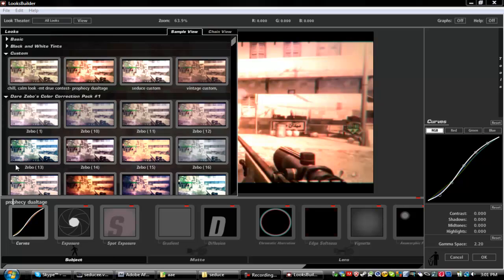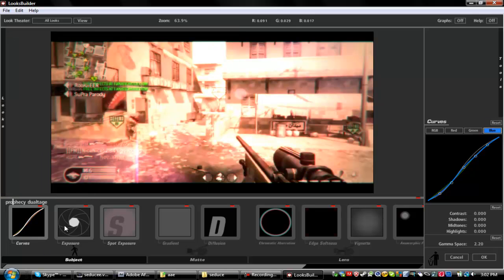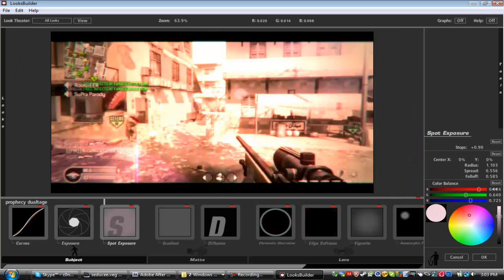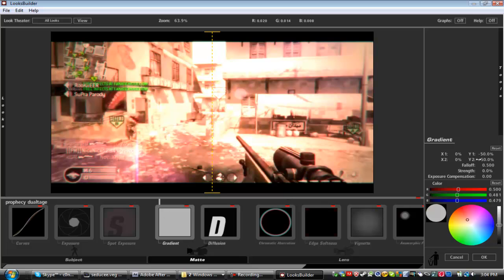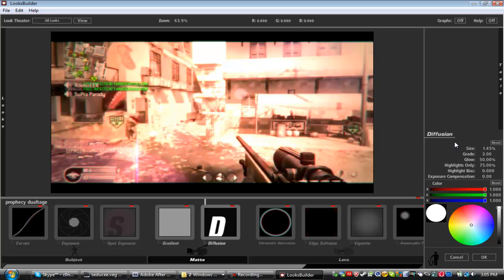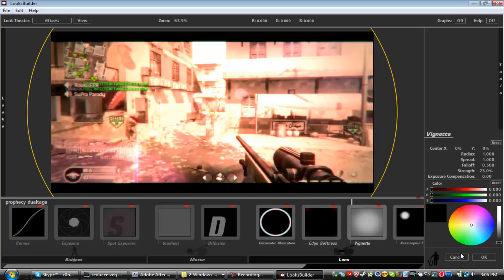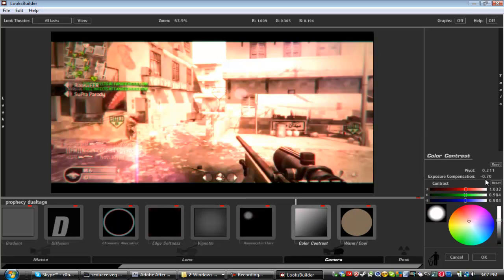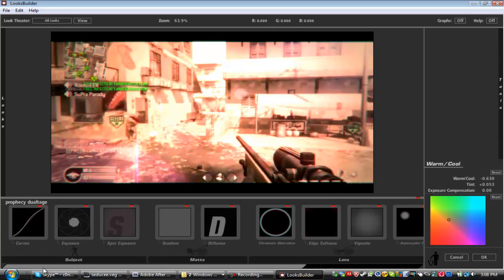Magic Bullet Looks Color Correction TUTORIAL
rate and comment if u like it (:..